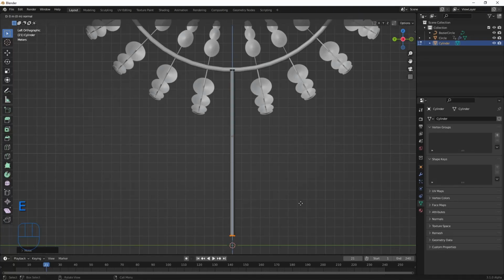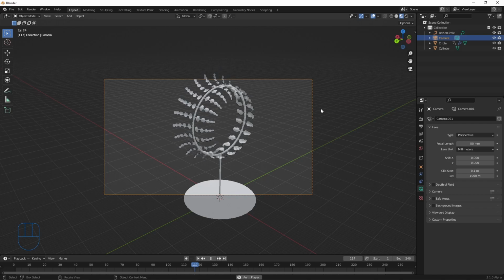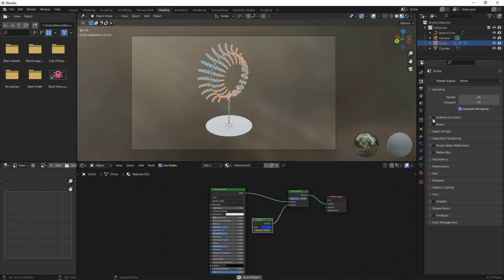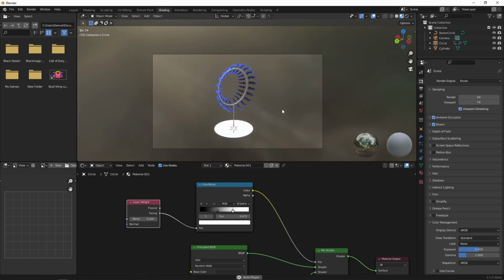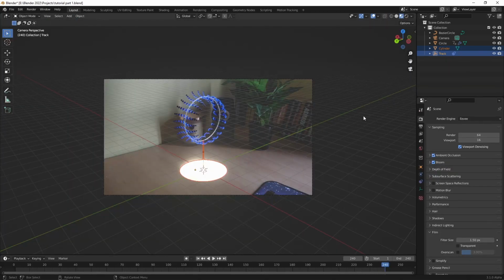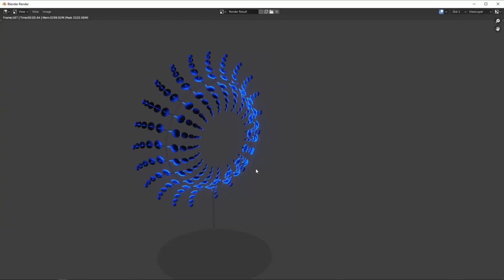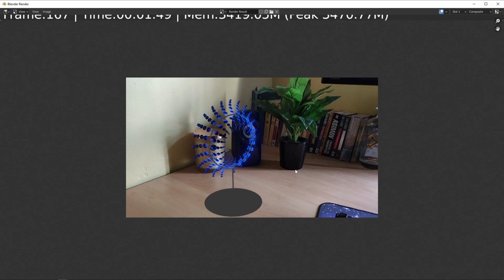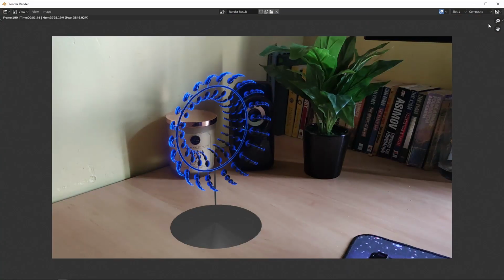Blender Motion Graphics / VFX Beginner ( Part 2)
Blender beginner tutorial, satisfying wind turbine like project.
This is the second part of a 2 videos tutorial
⏱️TIMESTAMPS⏱️
00:00 Intro
00:10 Continue Modeling
00:53 Camera settings
01:26 Shading
03:33 Motion Tracking
05:30 Compositing
06:49 Light
07:55 End credits